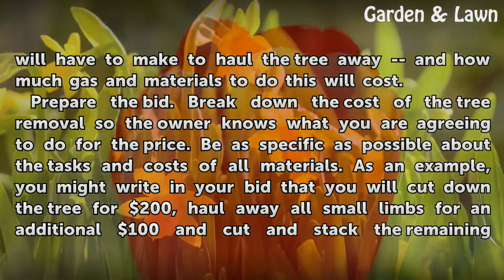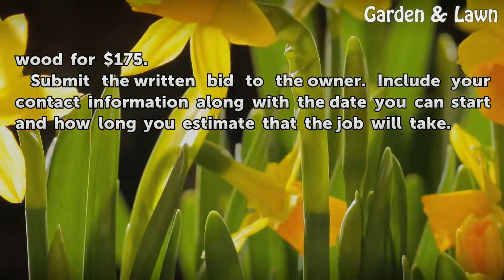How to Bid for Tree Removal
How to Bid for Tree Removal. Winning a client for your tree removal service often starts with proving that you can do the job for an acceptable price. If you are new to the business, however, you may find that your bids are either higher than other tree removal services or so low that they do not cover your costs. Although a bid is similar to...

Table of contents How to Bid for Tree Removal
Tips & Warnings 01:43